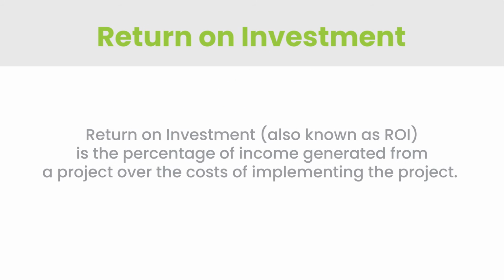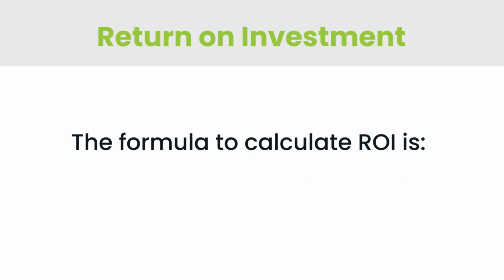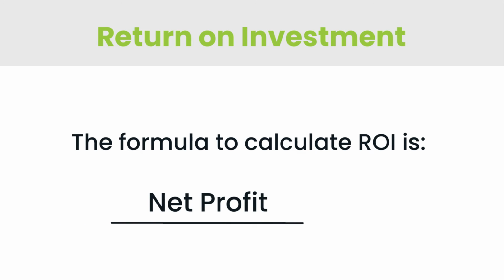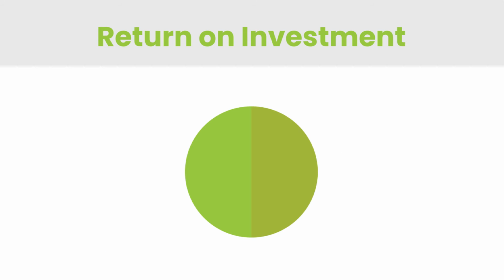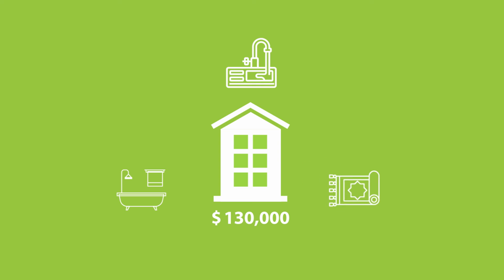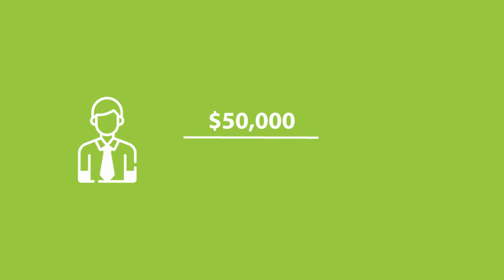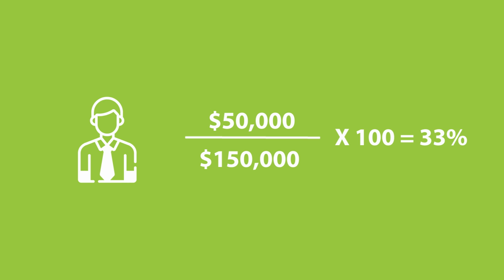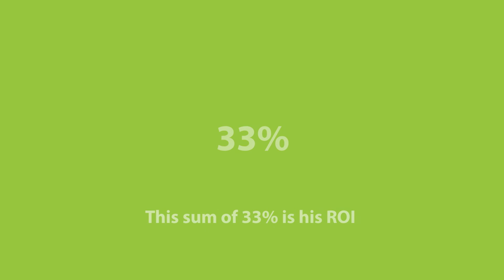How to Calculate ROI: Small Business Formula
Curious about how to measure the success of your investments? 🤔 In this introductory video, we dive into What is ROI (Return on Investment) and why it's a crucial metric for every business owner.

Timestamps & FAQs:
0:00 - What is return on investment (ROI)?
0:18 - What is the formula to calculate ROI?
0:33 - Why is calculating ROI important for business?
0:46 - What business expenditures can ROI evaluate?
0:56 - How do you calculate ROI on a real project? (Example)
1:53 - Final ROI calculation summary

Q: What is ROI (Return on Investment)?
A: ROI is the percentage of income or profit generated from a project relative to the cost of implementing it.

Q: What is the ROI formula?
A: ROI = (Net Profit / Total Investment) × 100.

Q: Why calculate ROI?
A: Calculating ROI shows whether an expenditure resulted in a profit or loss, helping you decide if you should repeat or avoid similar investments in the future.